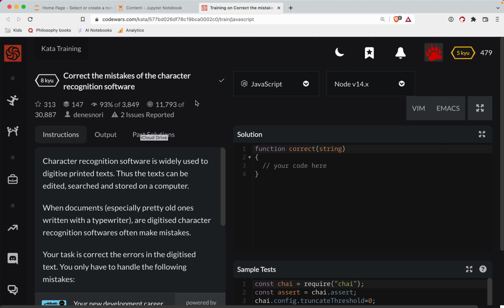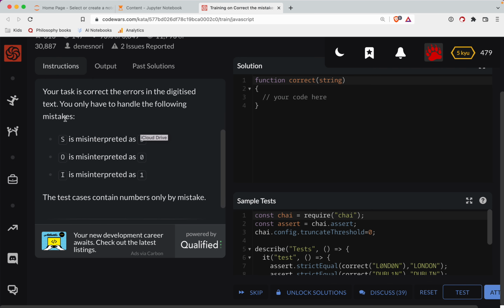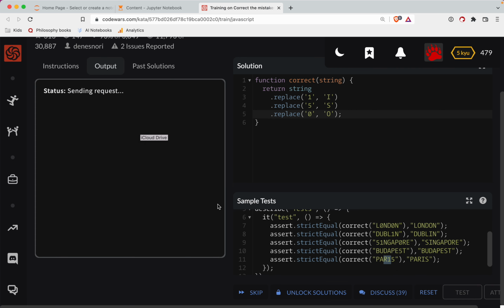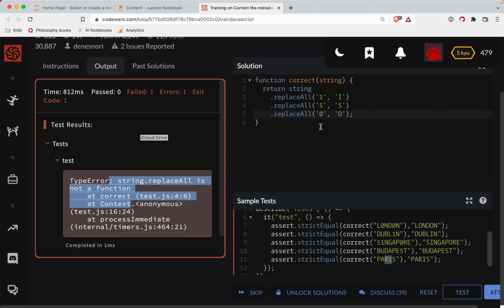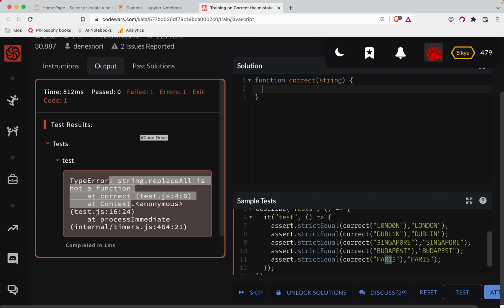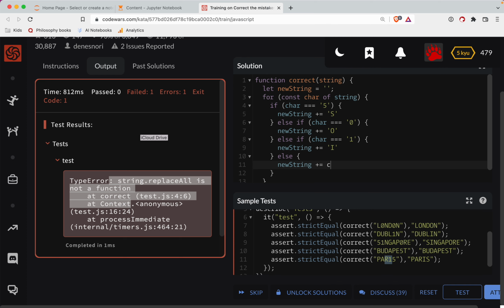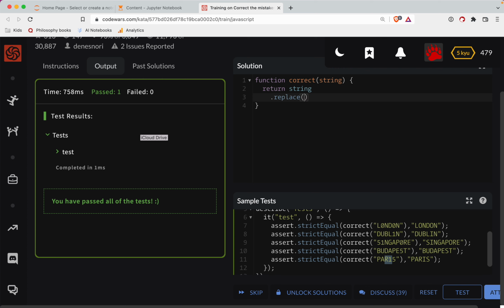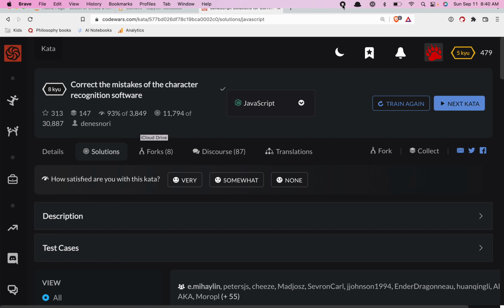Codewars - Javascript - Correct the mistakes of the character recognition software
Code along with me as we solve 'Correct the mistakes of the character recognition software', a Level 8 kyu javascript codewars challenge. Here's a link to the challenge